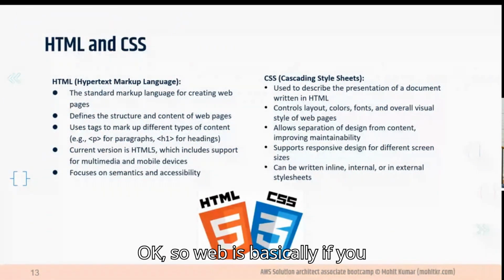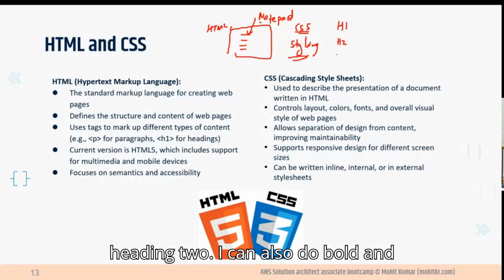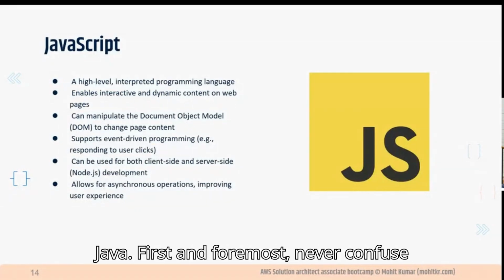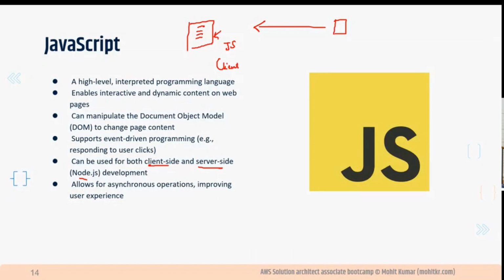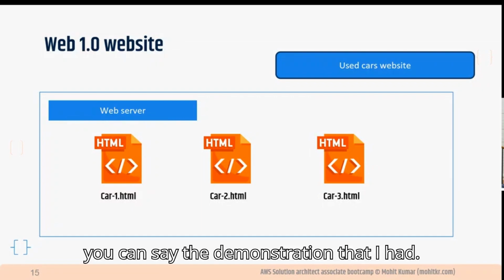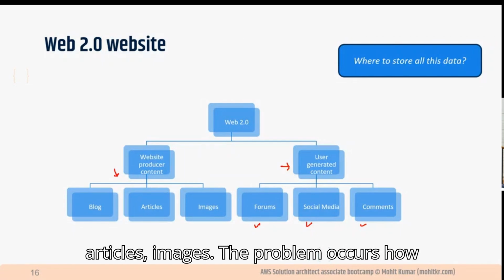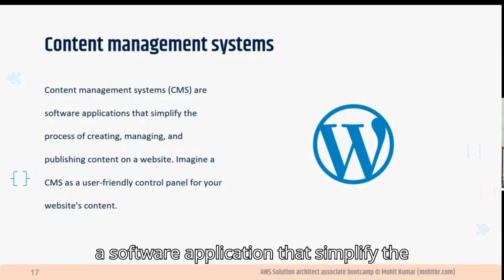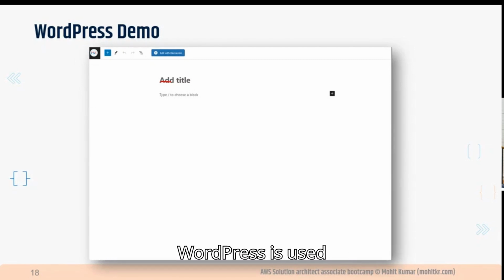AWS SAA Bootcamp - Understanding web services - Part 2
Curious about web services and how they power the modern internet? In this video, we break down the basics of web services, explaining what they are, how they work, and why they’re essential for communication between applications. Whether you’re a developer or just looking to understand the technology behind your favorite apps, this introduction will give you a clear and simple overview. We’ll cover key concepts like APIs, SOAP, REST, and more. Watch now to start your journey into the world of web services!